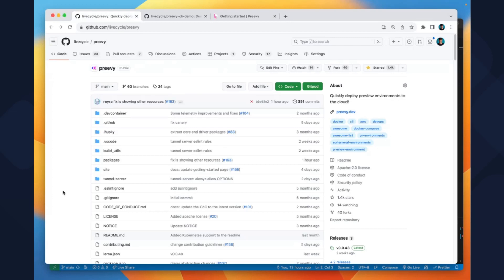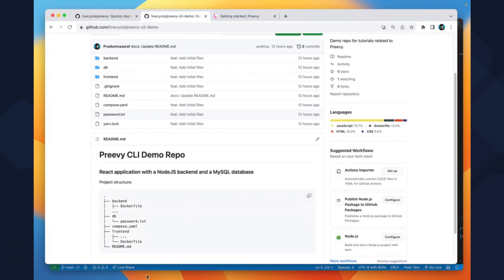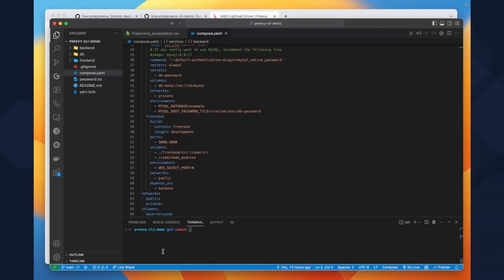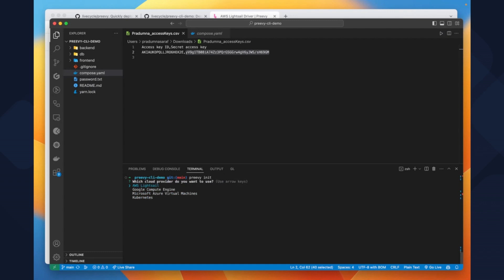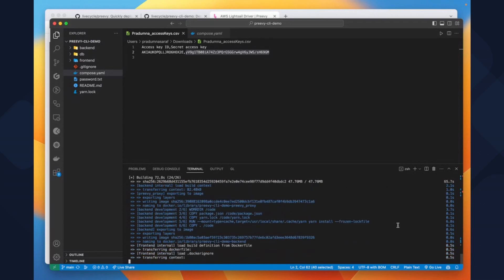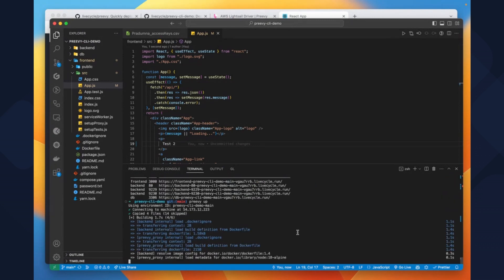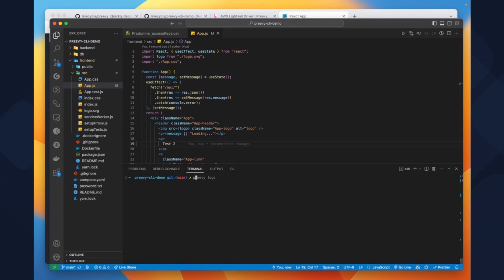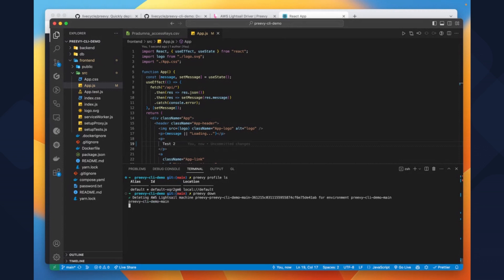Instant Ephemeral Environments On AWS Lightsail Using Preevy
Dive deep into Preevy's integration with AWS Lightsail in this tutorial and learn how to create Instant Ephemeral Environments. Preevy is an Open Source CLI tool streamlining preview environment creation, offering shareable URLs for effortless team feedback. While it's compatible with platforms like Google Cloud, Azure, and Kubernetes clusters, today we spotlight its AWS capabilities.